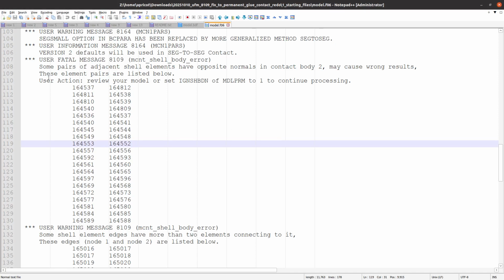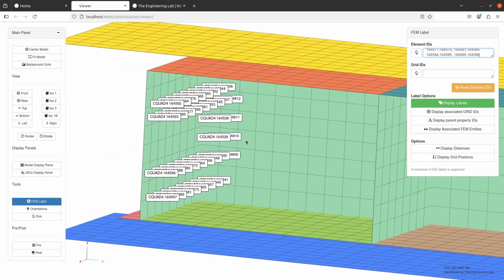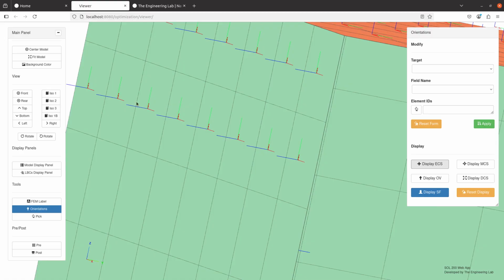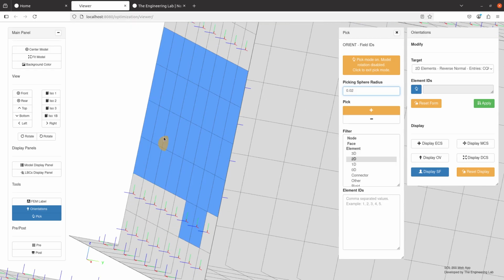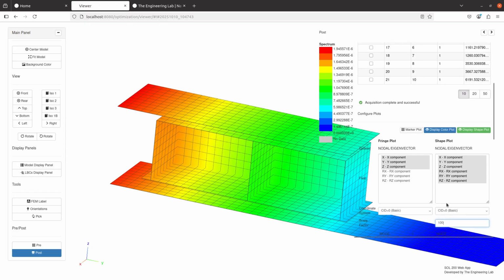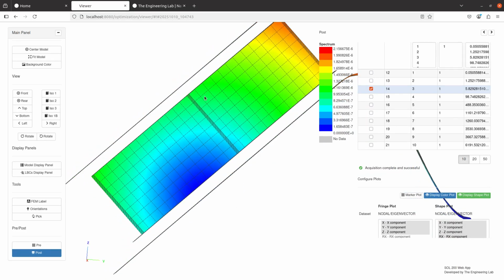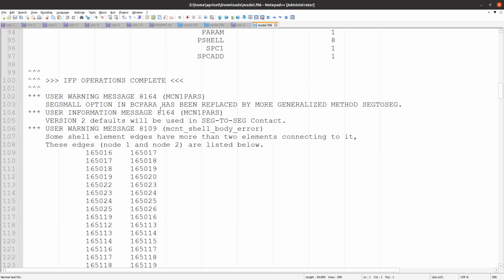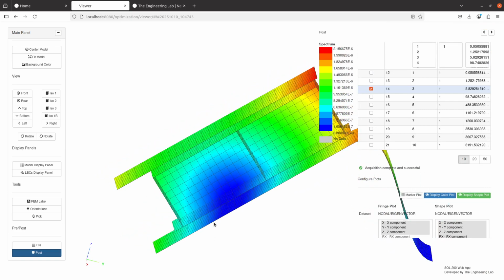How to fix USER FATAL MESSAGE 8109 for Permanent Glue Contact (4 minute version)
This video discusses a quick fix the USER FATAL MESSAGE shown below.

 *** USER FATAL MESSAGE 8109 (mcnt_shell_body_error)
     Some pairs of adjacent shell elements have opposite normals in contact body 2, may cause wrong results,
     These element pairs are listed below.
     User Action: review your model or set IGNSHBDN of MDLPRM to 1 to continue processing.